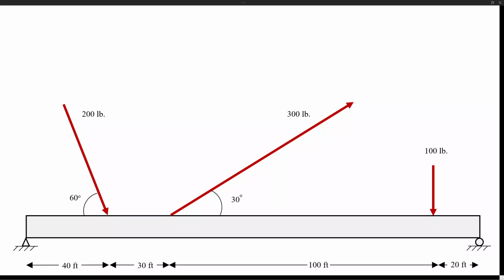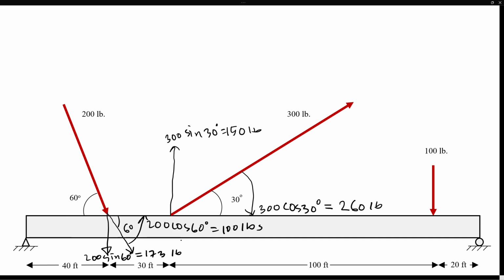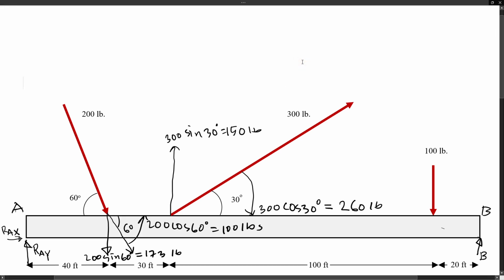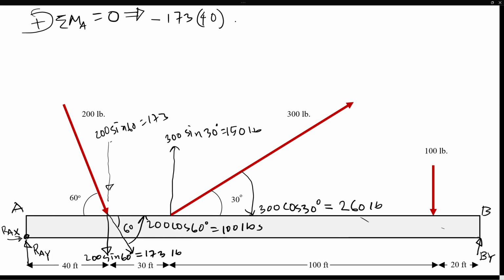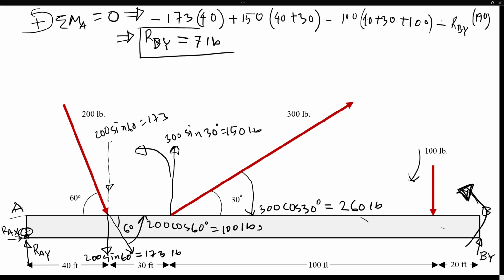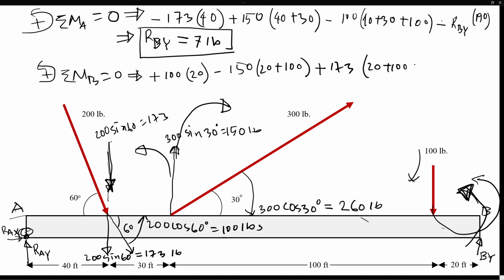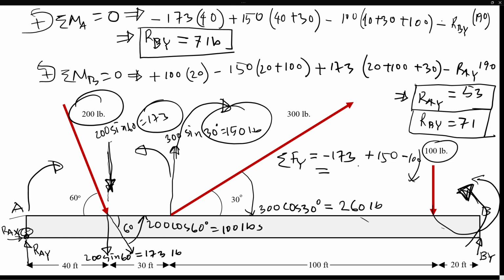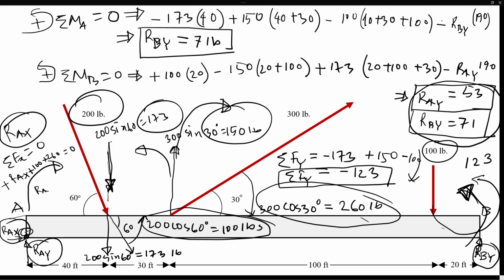Reaction Force Calculation | Nonconcurrent Force Systems | Updated Version in Description